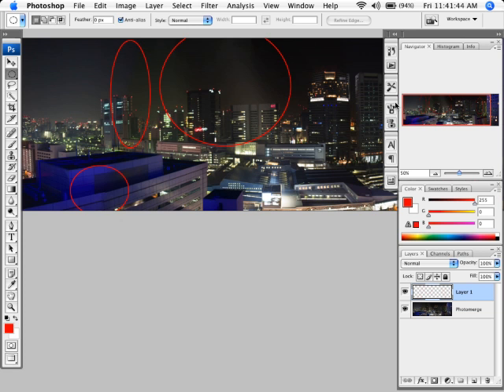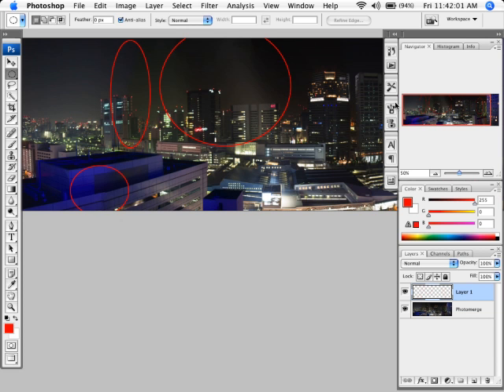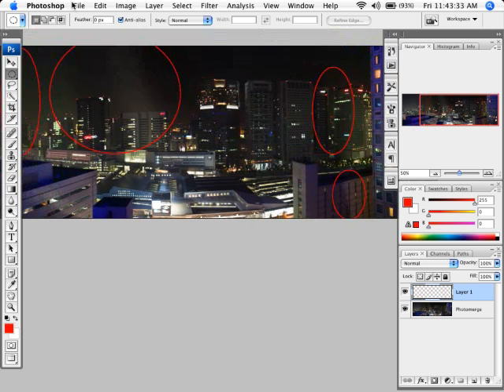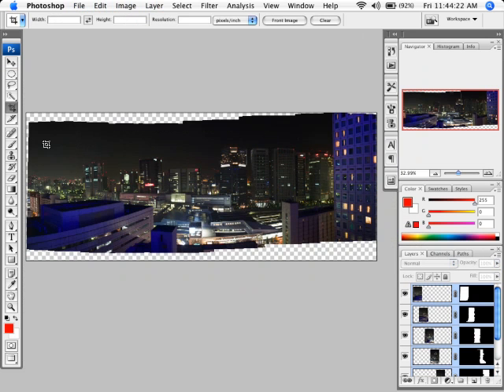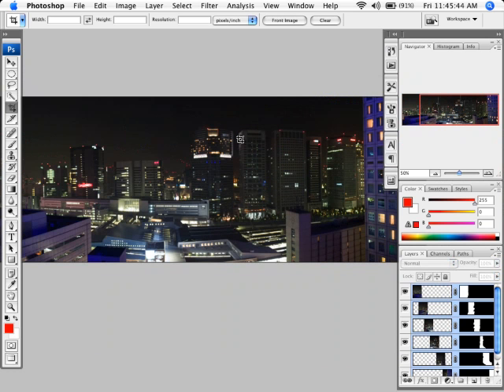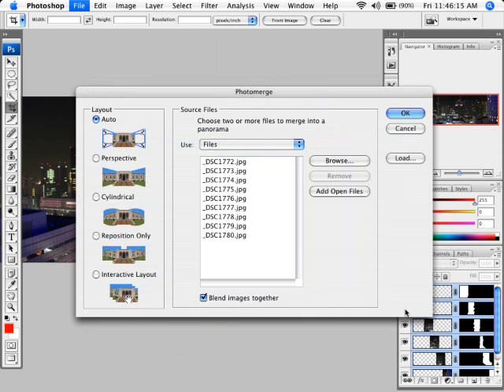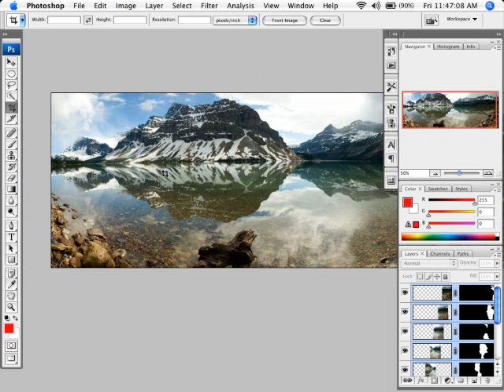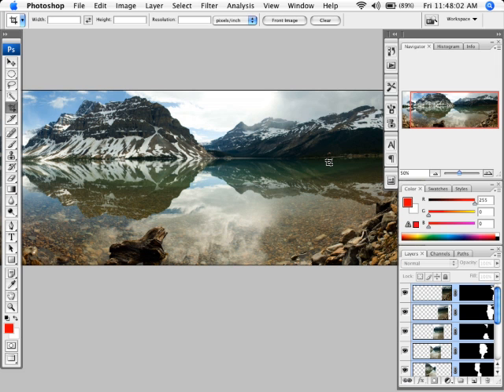Stiching Panos in CS3